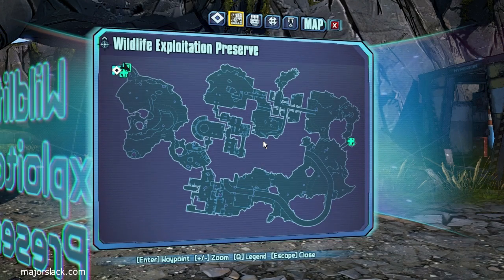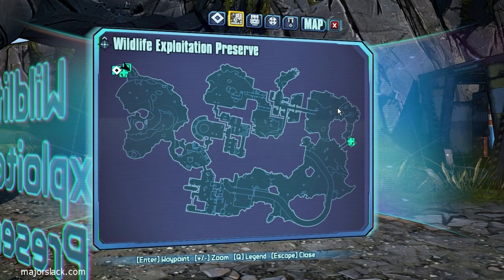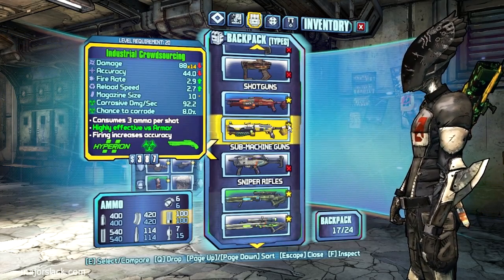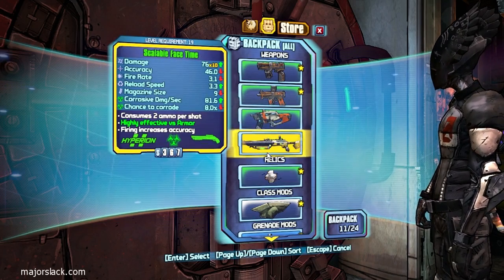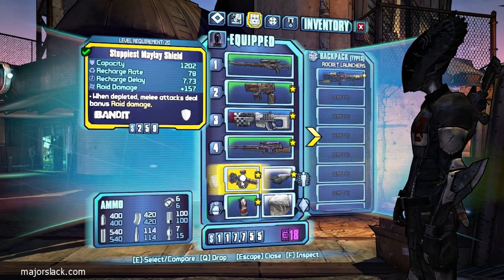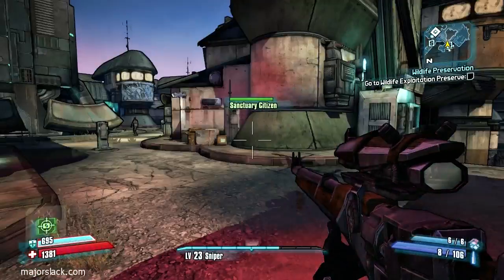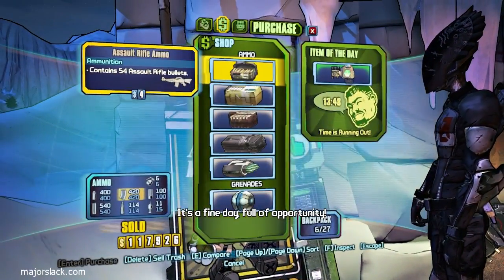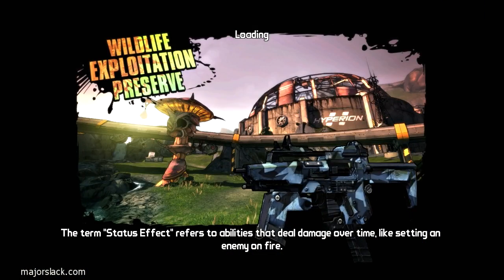Borderlands 2 - Wildlife Preservation Introduction & Prep Video [#140]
The Wildlife Preservation mission takes on on a long winding journey through the Wildlife Exploitation Preserve map which is unforgiving in that the mission won't be complete until you reach the very end and complete the last objective with Bloodwing. Otherwise, the game will respawn you back at the beginning!

This is part 140 of my Borderlands 2 walkthrough.

~ Major Slack